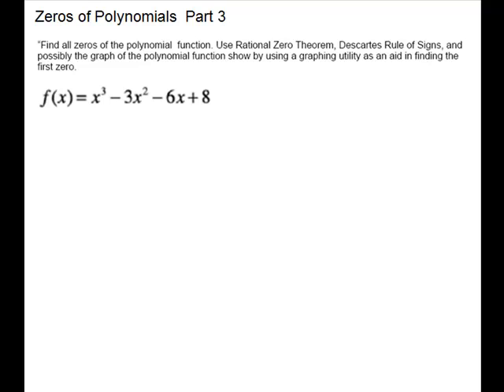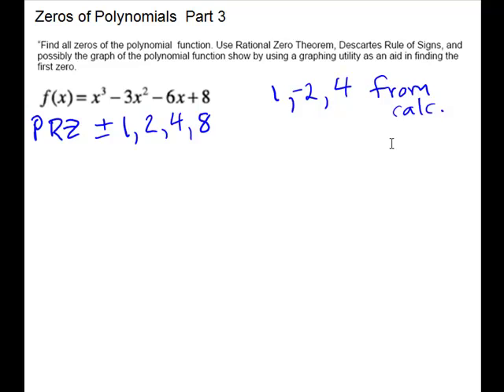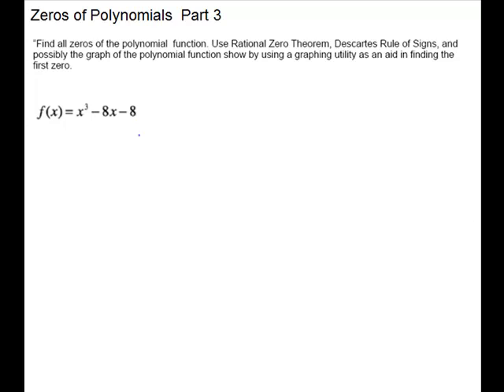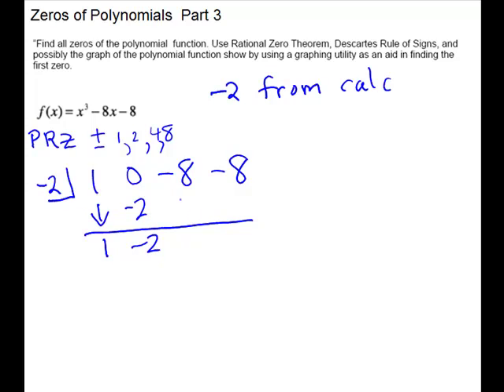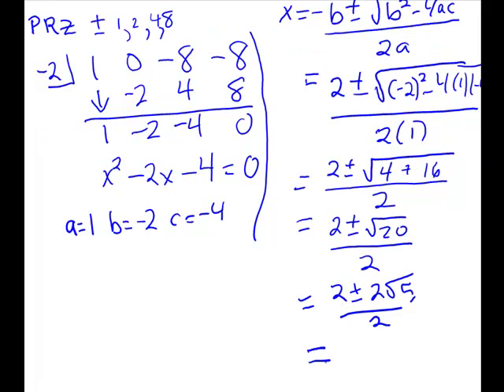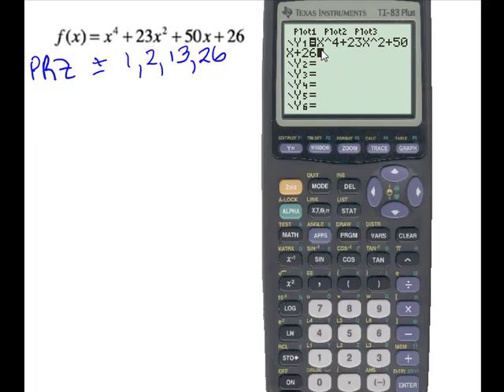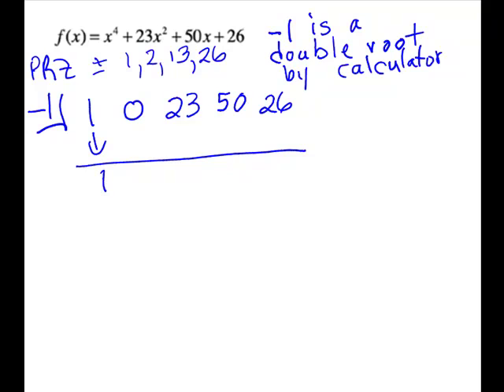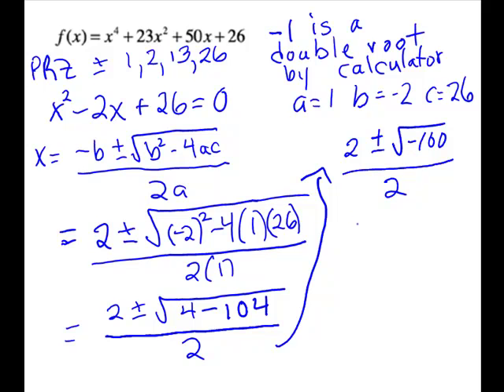Zeros of Polynomials Part 3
MAC 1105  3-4 Zeros of Polynomials Part 3  page 81
3 problems  (1 has complex roots important to see)